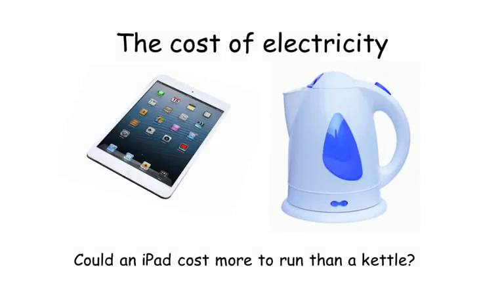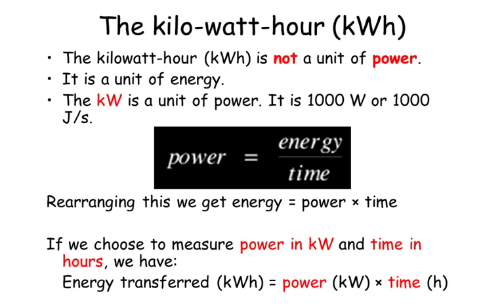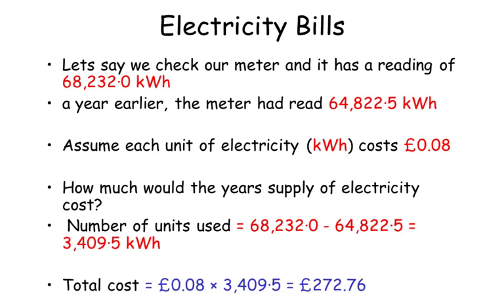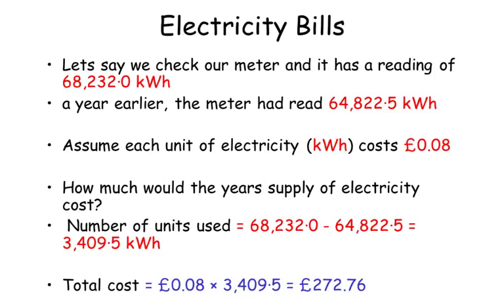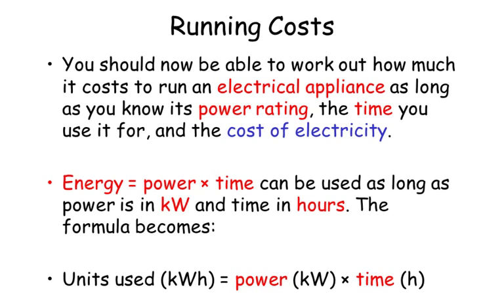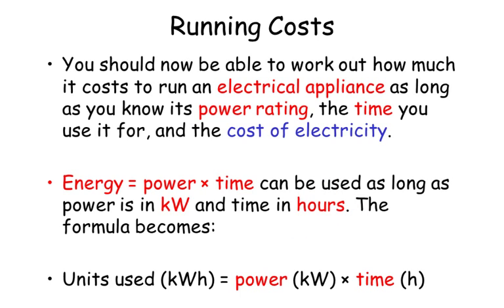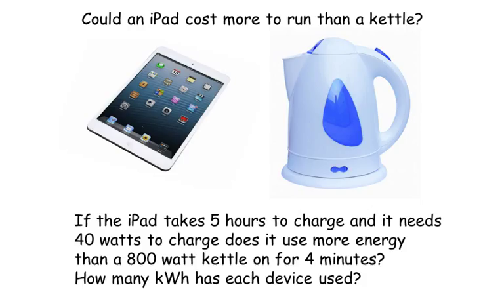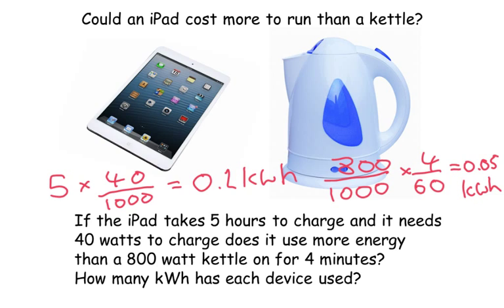The cost of electricity - GCSE Physics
This video covers how to calculate kilowatt-hours and the cost of electricity. NOT needed for IGCSE students.